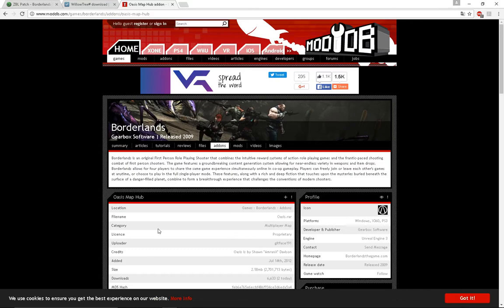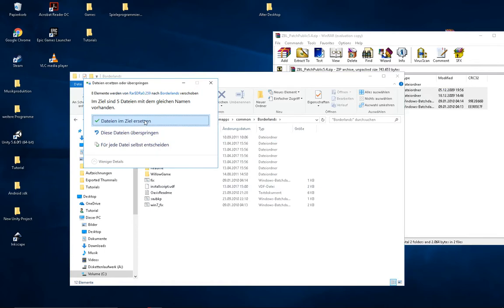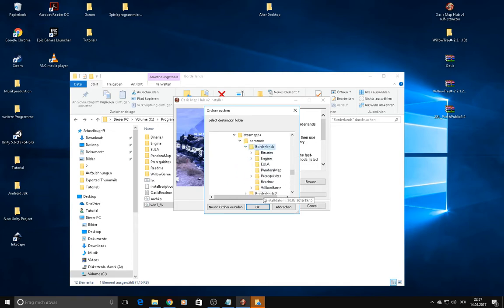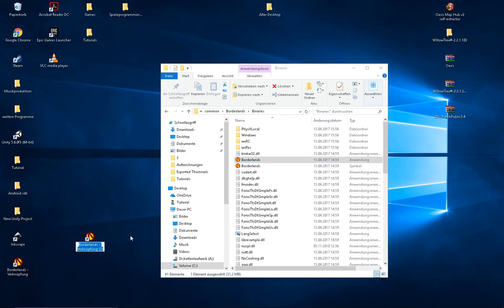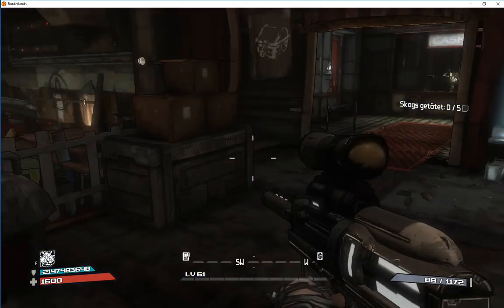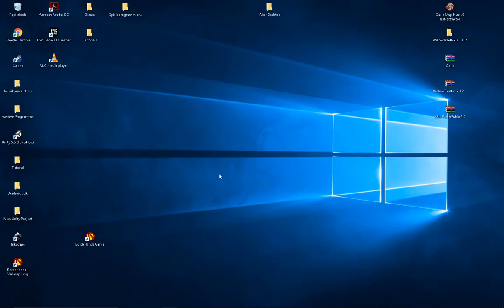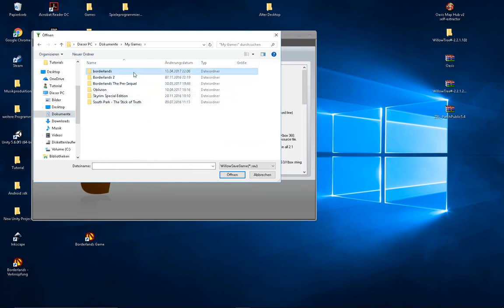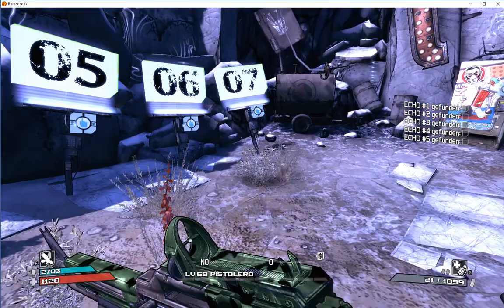Borderlands How to install the ZBL Patch, Oasis map hub and the UDK editor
Today I made a new tutorail on how to install the ZBL Patch, the Oasis map hub and the UDK Editor.

If you have the steam version of borderlands your borderlands root directory should be:

C:\Program Files (x86)\Steam\steamapps\common\Borderlands

I hoped you enjoyed the new video.